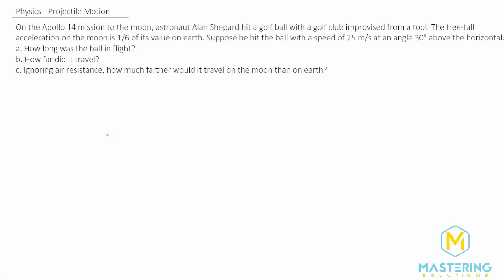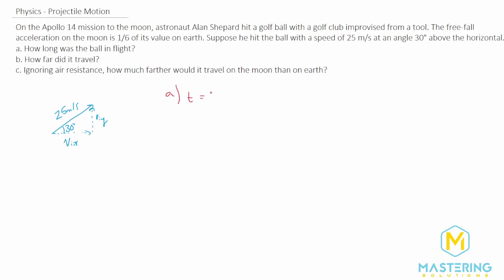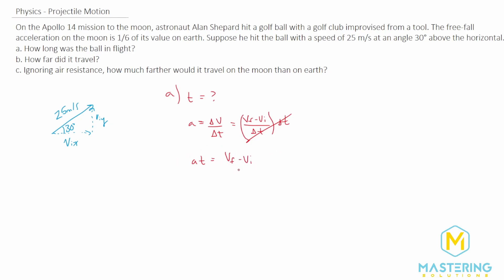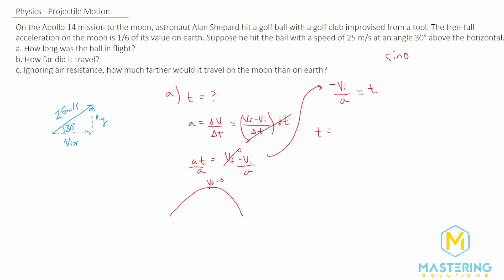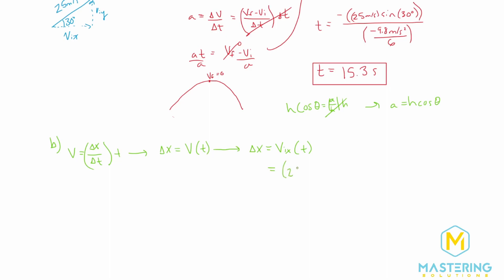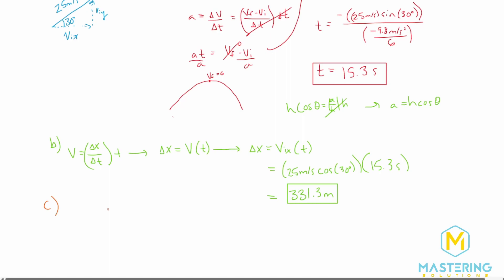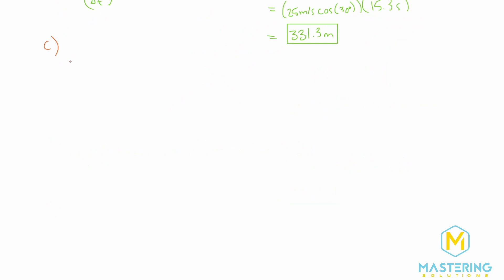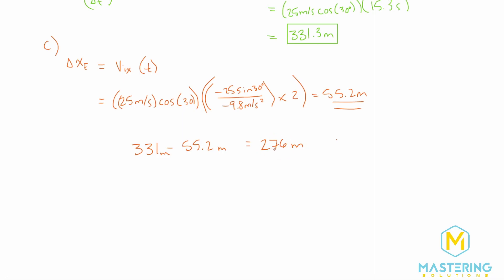3.34 Mastering Physics Solution-"On the Apollo 14 mission to the moon, astronaut Alan Shepard hit a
Mastering Physics Video Solution for problem #3.34 "On the Apollo 14 mission to the moon, astronaut Alan Shepard hit a golf ball with a golf club improvised from a tool. The free-fall acceleration on the moon is 1/6 of its value on earth. Suppose he hit the ball with a speed of 25 m/s at an angle 30° above the horizontal.
a. How long was the ball in flight?
b. How far did it travel?
c. Ignoring air resistance, how much farther would it travel on the moon than on earth?"